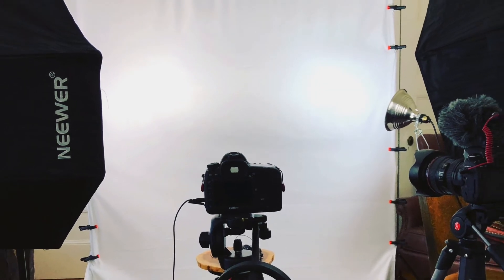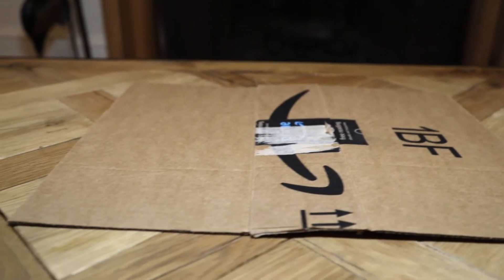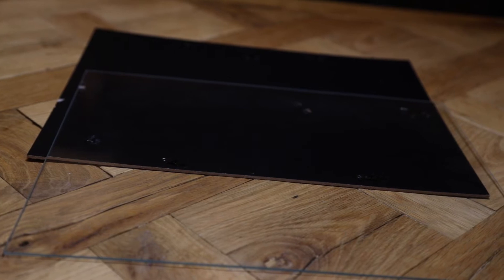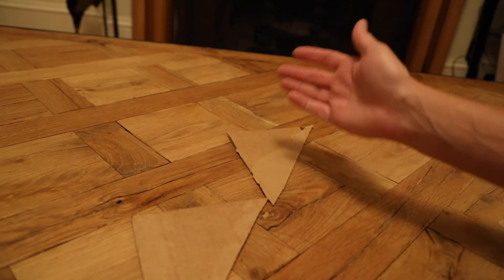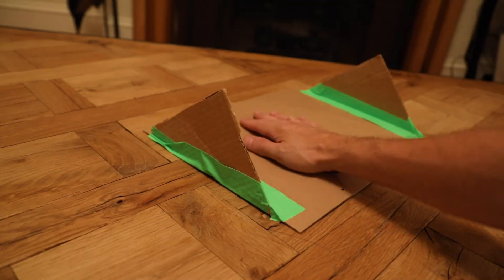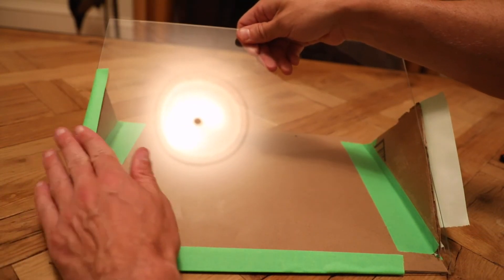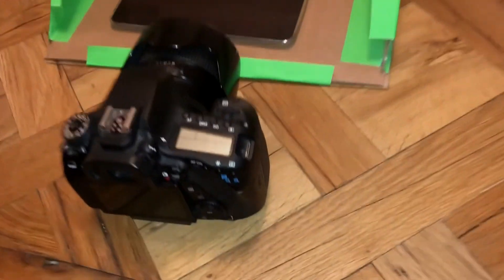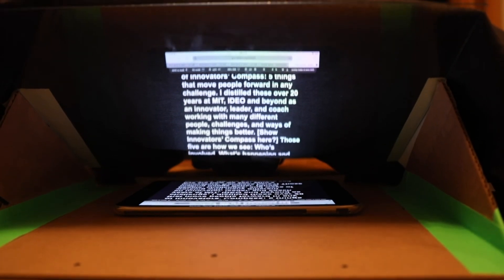Homemade DIY Teleprompter Under $20 and 20 Minutes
Today I needed a teleprompter for a shoot asap. This is how I put it together with things I found around the house (no tools needed) in less than 20 mins.

What you will need:

-8x10 picture frame (make sure it is the kind with a glass front, not plastic)

-a shipping box (old Amazon box)

-tape (gaffers, duct, masking, shipping, etc)

-Razor blade or scissors

-Dark color t-shirt or towel

-Tablet or Phone (I realize this costs more than $20 but who doesn't have a smartphone?)